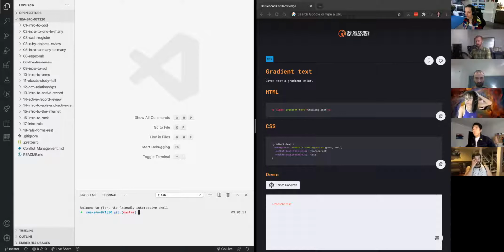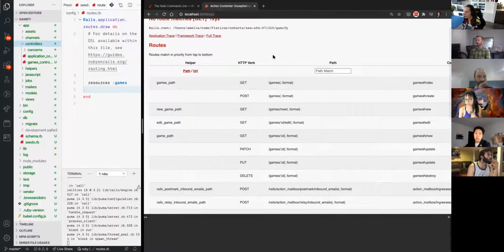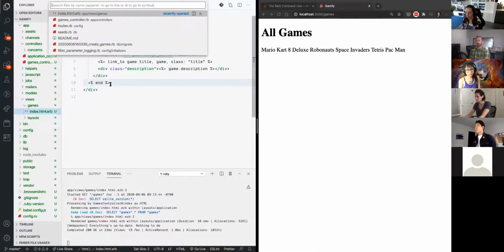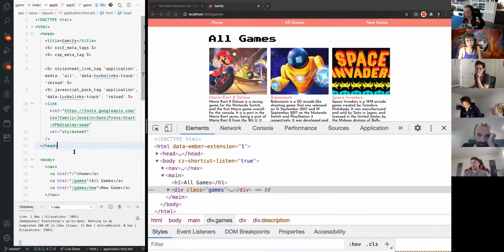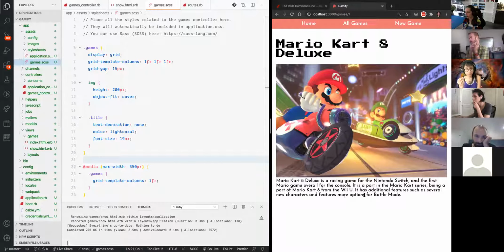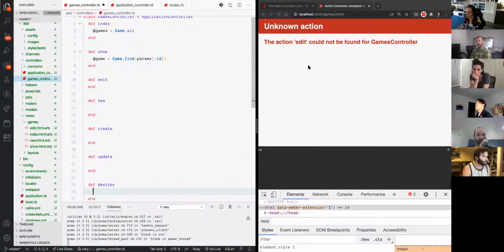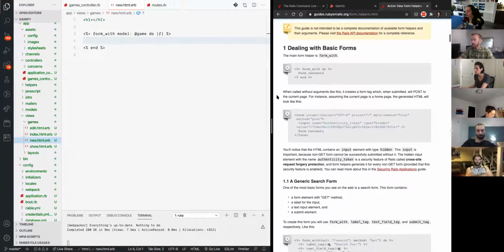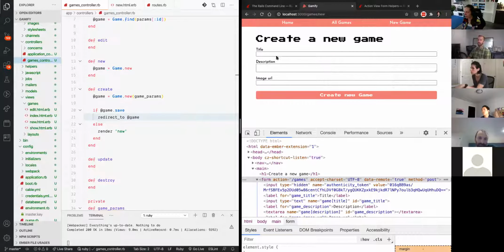sfo web 071320 Rails CRUD Part 1